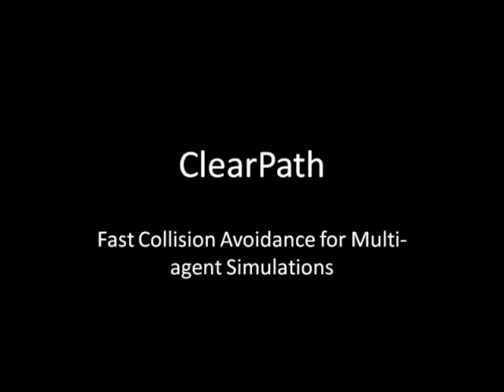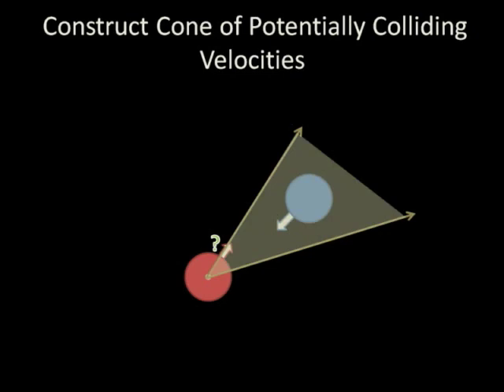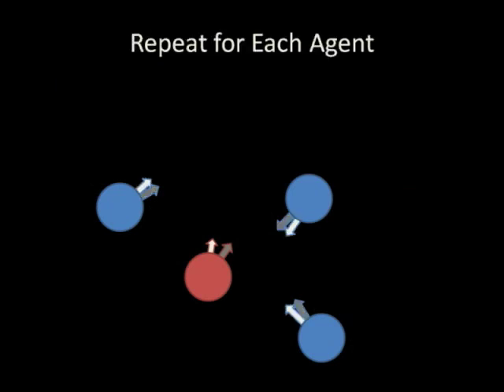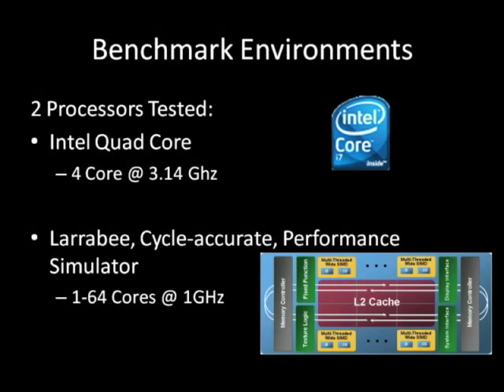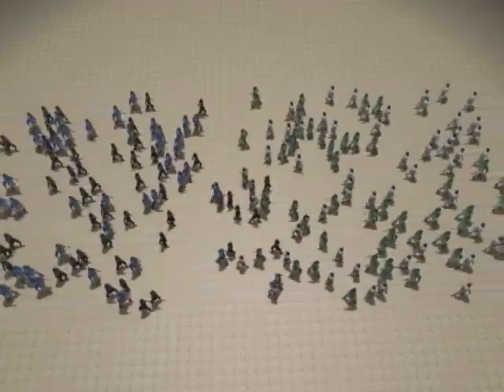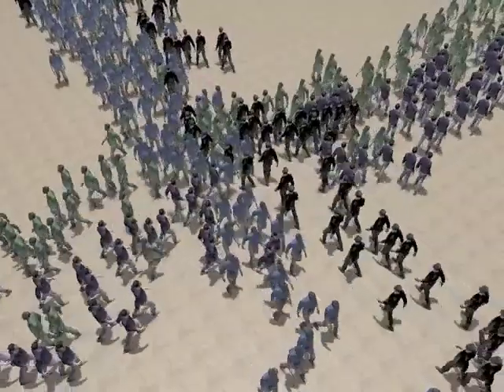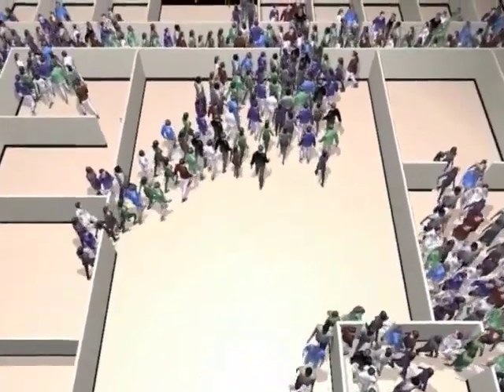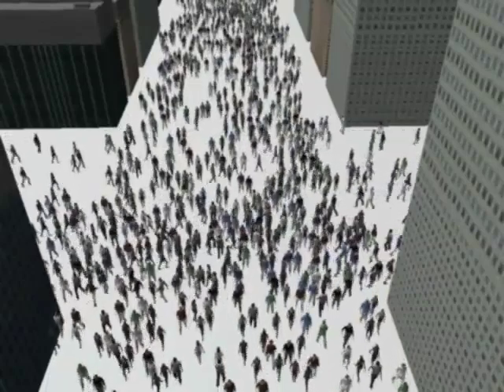ClearPath: Highly Parallel Collision Avoidance for Multi-agent Simulation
We present a new local collision avoidance algorithm between multiple agents for real-time simulations. Our approach extends the notion of velocity obstacles from robotics and formulates the conditions for collision free navigation as a quadratic optimization problem. We use a discrete optimization method to efficiently compute the motion of each agent. This resulting algorithm can be parallelized by exploiting data-parallelism and thread-level parallelism. The overall approach, ClearPath, is general and can robustly handle dense scenarios with tens or hundreds of thousands of heterogeneous agents in a few milliseconds. As compared to prior collision avoidance algorithms, we observe more than an order of magnitude performance improvement [Stephen. J. Guy, Jatin Chhugani, Changkyu Kim, Nadathur Satish, Ming C. Lin, Dinesh Manocha, and Pradeep Dubey].